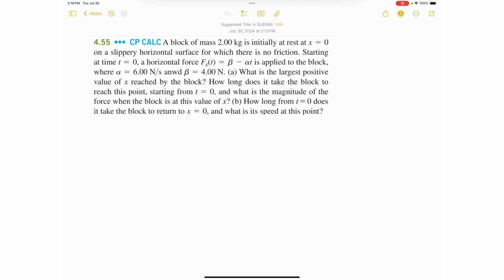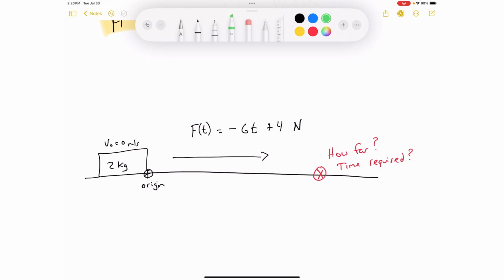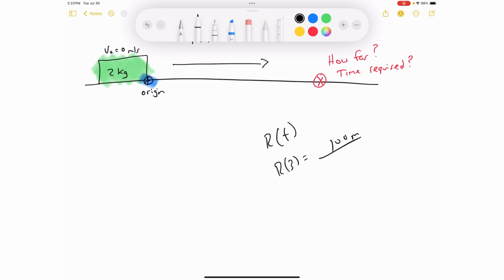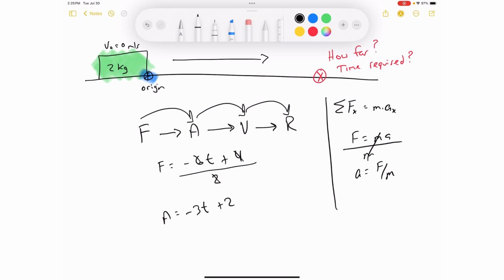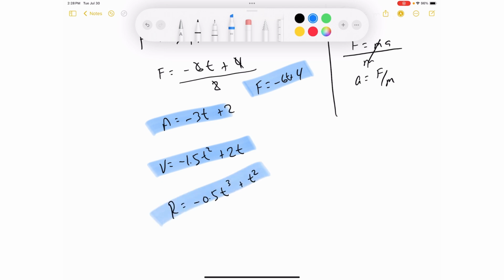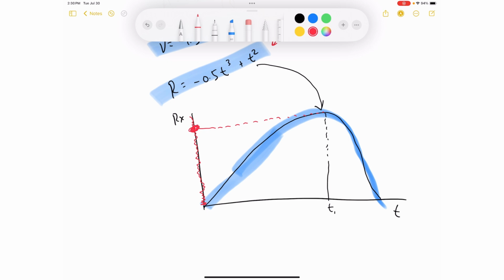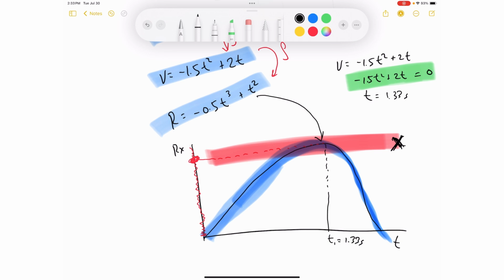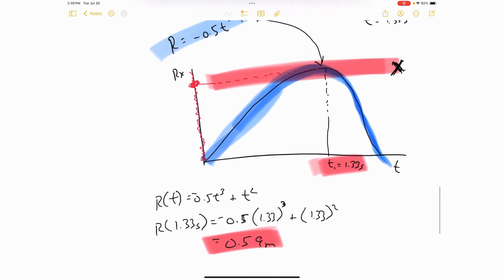Newton's Laws, Part 4: A sliding block.